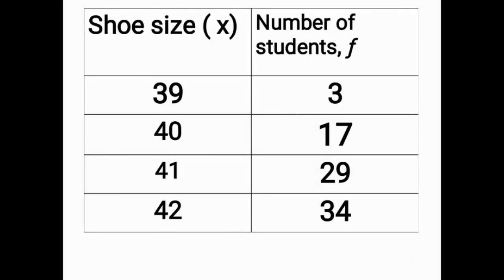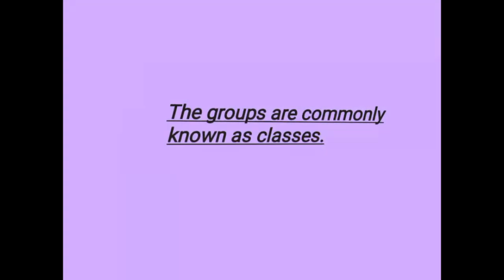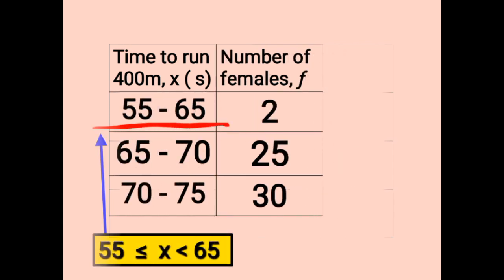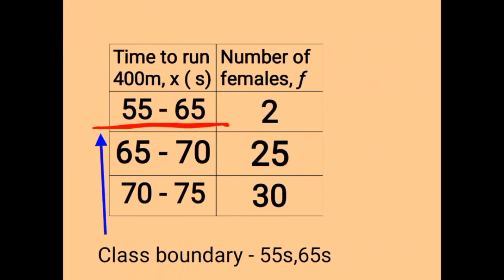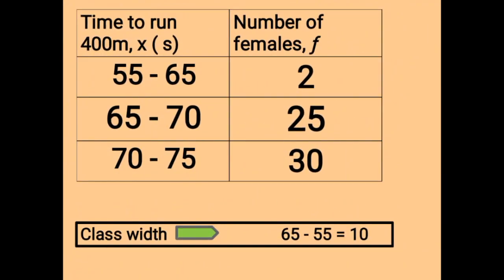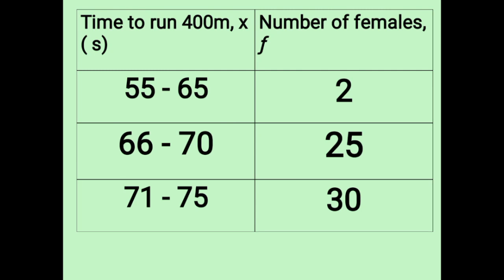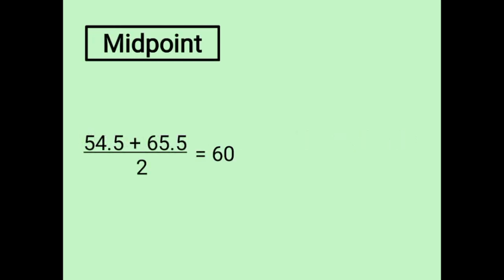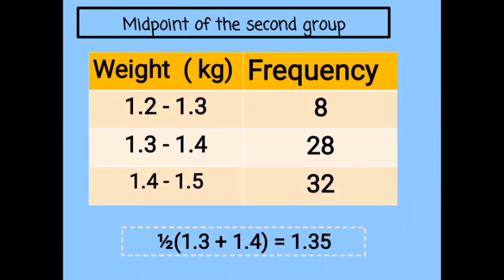How to find the class boundaries, midpoint and class width? - EASY LEARNING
Pearson Edexcel International Advanced Level Statistics One.

In this video I'll be covering about, how to find Class Boundaries, Midpoint and Class width. What are Class Boundaries? What is the Midpoint? What is the Class Width? How to find the class boundaries, midpoint and class width in a frequency table? What is a frequency table? Difference between an ungrouped frequency table and a grouped frequency table + Finding the class boundaries, midpoint and class width in a grouped frequency table with and without gaps between data. Lessons will be covered with Clear Definitions and Examples.